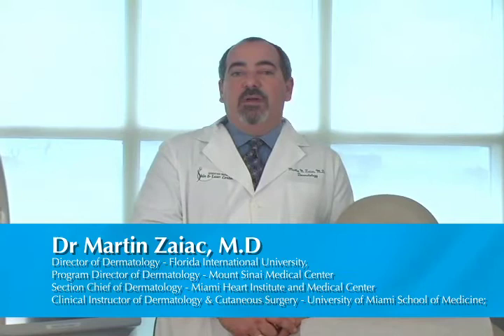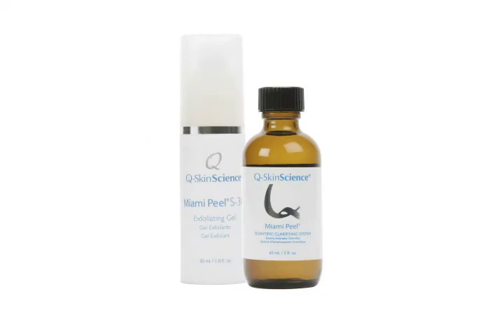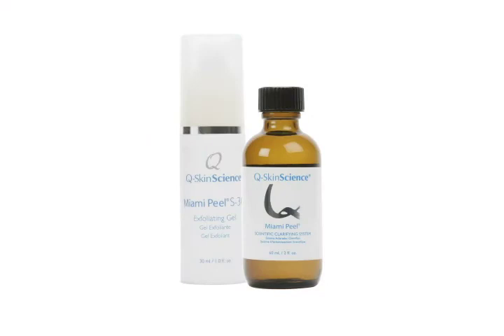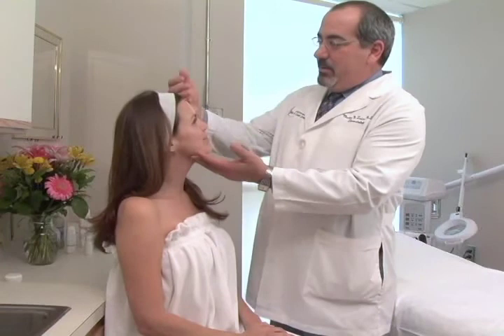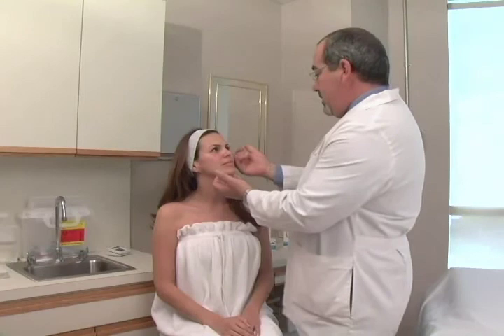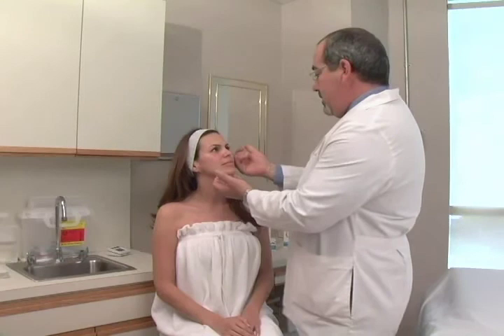Miami Peel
Miami Peel® is a proven and patented light to medium peel formula that effectively exfoliates bleaches and inhibits pigment production. This formula is for those who want an even skin tone and is very beneficial as part of a Physician supervised program to improve the appearance of hyperpigmentation (dark spots), melasma, sun damage and pigment discoloration of any kind. It is also recommended for individuals with adult acne and will simultaneously aid in improving the appearance of hyper pigmentation or dark spots associated with acne lesions.